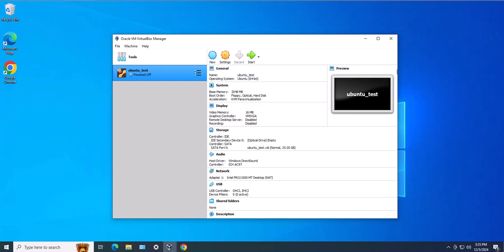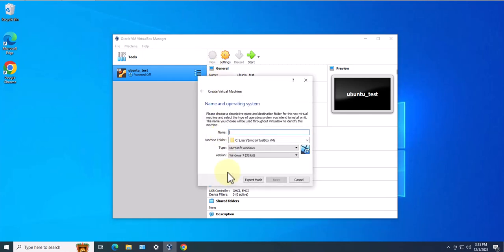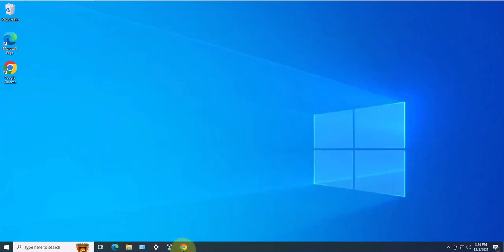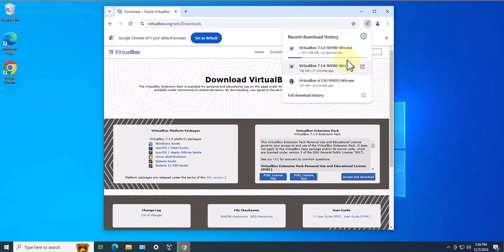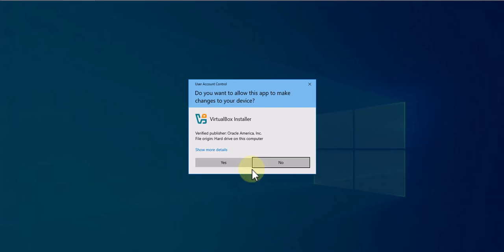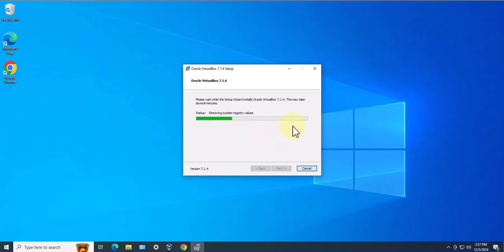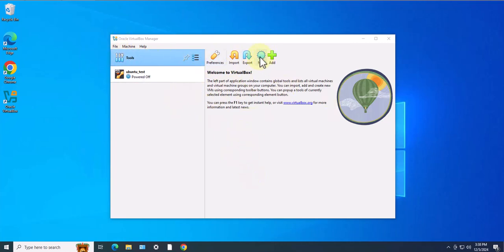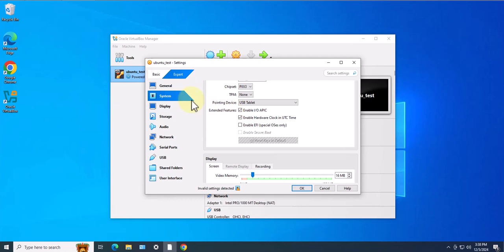Install VirtualBox on Your Windows PC. Upgrade to New VirtualBox 2025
Take your Windows PC to the next level with VirtualBox! In this video, we'll show you how to upgrade your system with the latest VirtualBox software. Whether you're a gamer, developer, or simply looking to improve your overall computing experience, VirtualBox is the perfect solution. With its powerful virtualization capabilities, you'll be able to run multiple operating systems on a single machine, increase performance, and enhance security. So, what are you waiting for? Watch now and discover how to upgrade your Windows PC with VirtualBox!